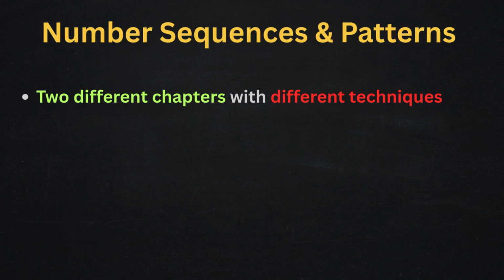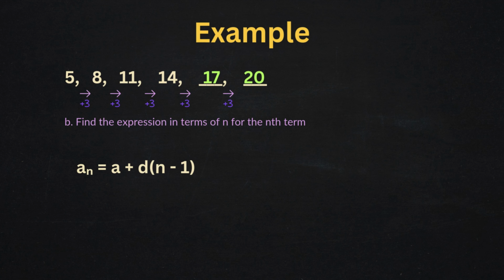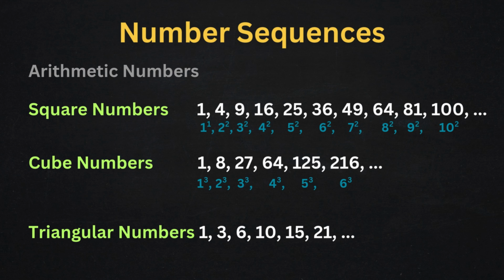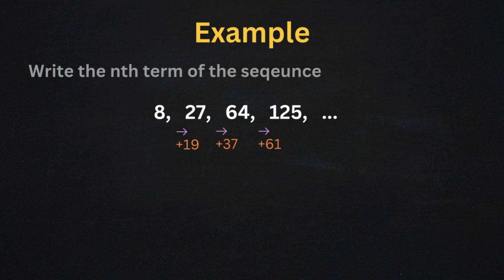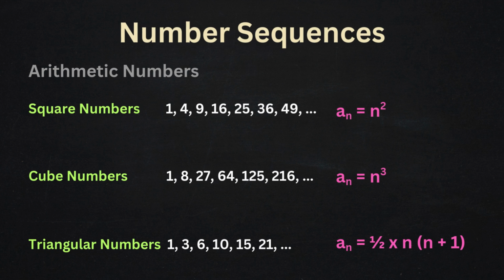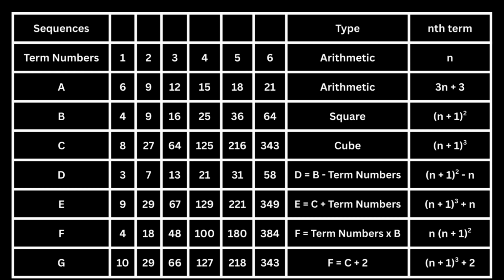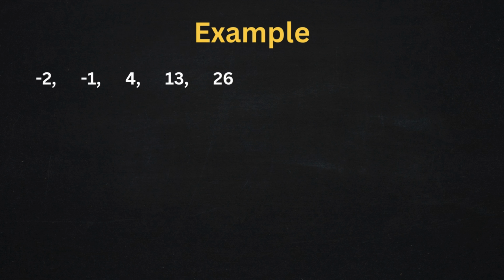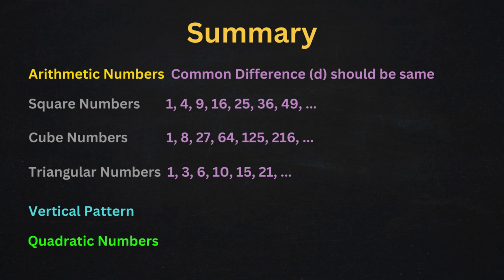Number Sequences & Patterns Chapter Number Families, IGCSE0580 Mathematics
In this lesson, we explore Number Sequences and Patterns, a core topic in IGCSE 0580 Mathematics as well as many other higher-secondary curricula, including O-Levels, GCSE, ICSE, CBSE, Matric/F.Sc, and the American High School Diploma. This concept is taught globally because it forms the foundation of algebra, problem-solving, and advanced mathematical reasoning.

The video begins by building a solid understanding of arithmetic sequences—how to identify them, calculate the common difference, and construct the nth-term formula. Students learn the difference between n (the term position) and aₙ (the term value), supported by multiple clear and exam-style examples.

We then move into the three essential non-arithmetic number families:

Square numbers
Cube numbers
Triangular numbers
Exponential numbers

The lesson explains how to recognize these sequences quickly, derive their nth-term expressions, and understand how forward and backward shifts work when sequences begin from numbers other than 1. Several practice questions are solved step-by-step, helping students determine whether a sequence is arithmetic or part of a number family, and how to construct or adjust nth-term formulas accordingly.

This video is ideal for students preparing for:
✔ IGCSE 0580
✔ Cambridge O Level (4024/4037)
✔ GCSE Mathematics
✔ ICSE Class 9–10
✔ CBSE Class 9–10
✔ Pakistani Matric & F.Sc
✔ American High School Algebra courses

By the end of the lesson, learners will be able to confidently identify sequence types, compute nth terms, find positions of specific terms, and work comfortably with shifted sequences — all skills commonly assessed across these examinations.